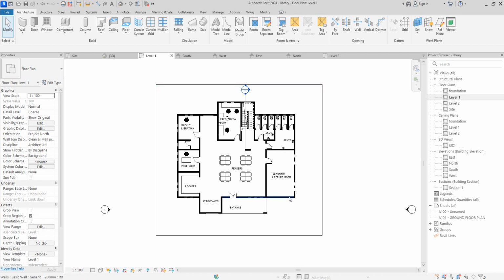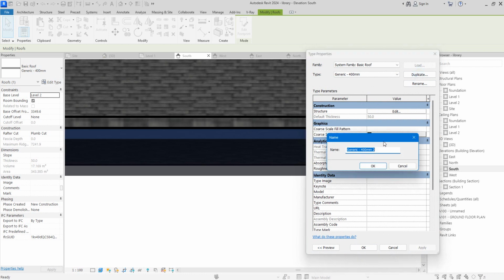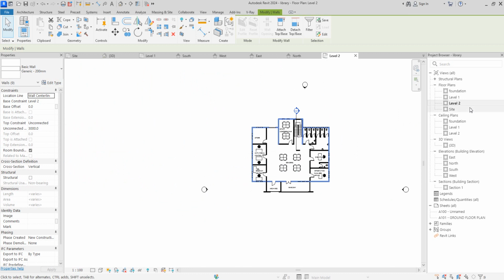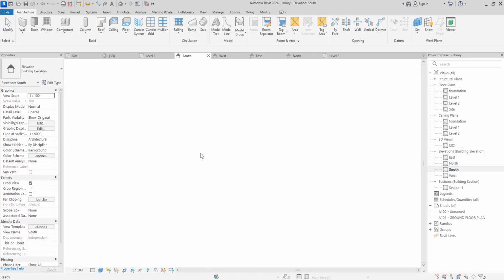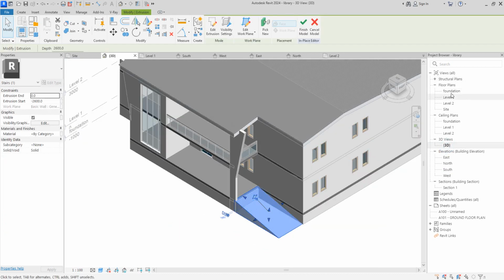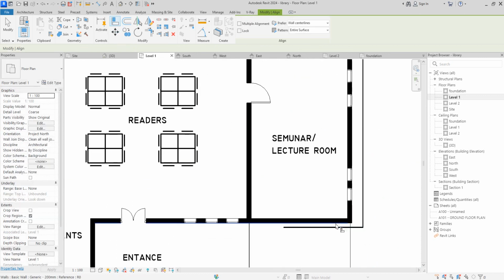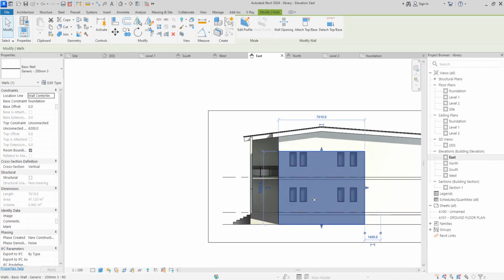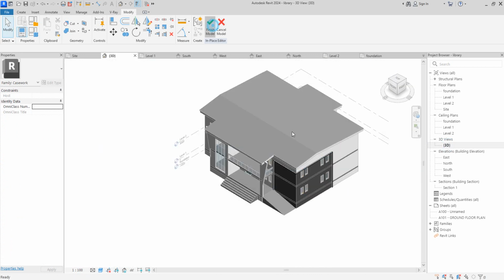#5 LIBRARY: HOW TO CREATE ELEVATION IN REVIT 2024